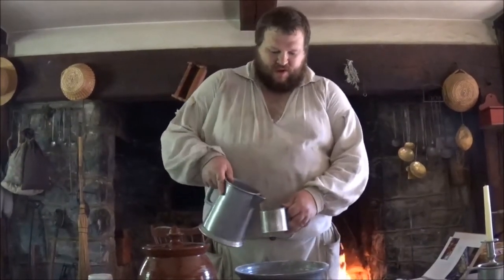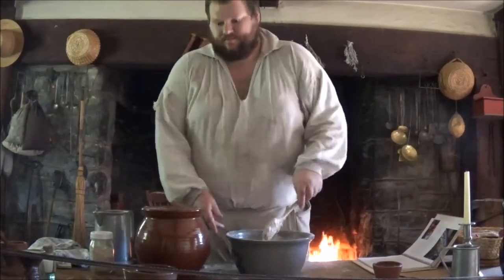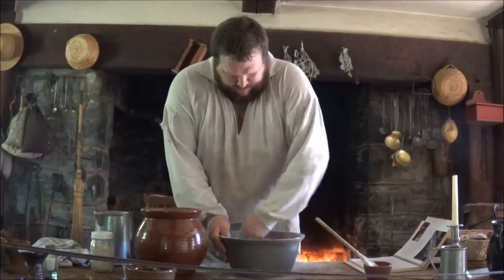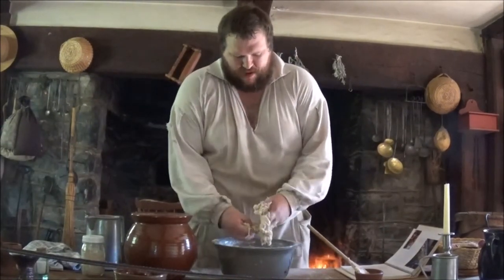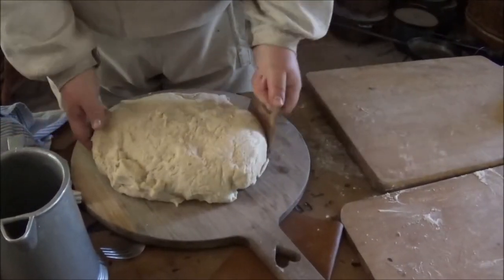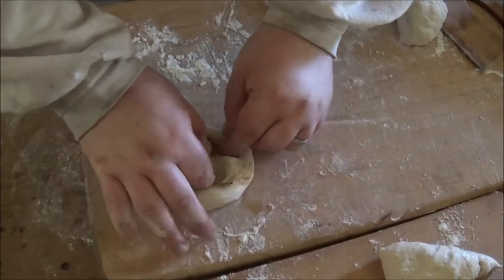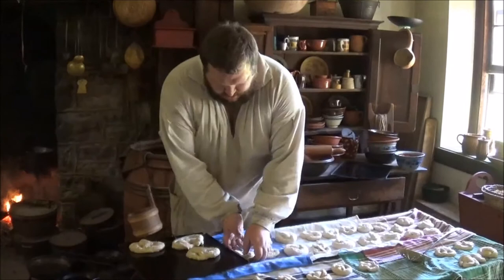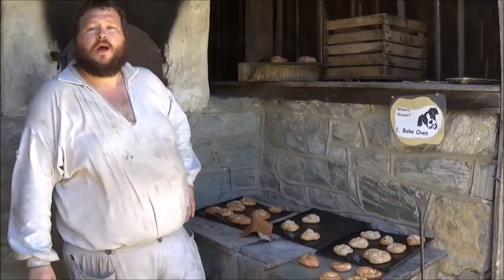Pretzelmaking at Landis Valley video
Tavern interpreter Dan Silfies explains how to make pretzels.  The recipe can be found in the Landis Valley cookbook, on page 90.